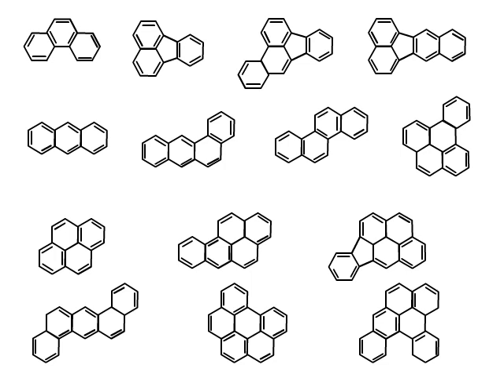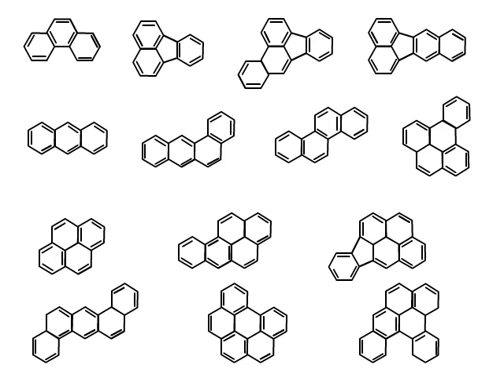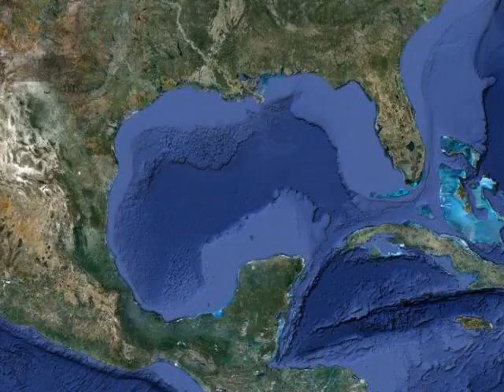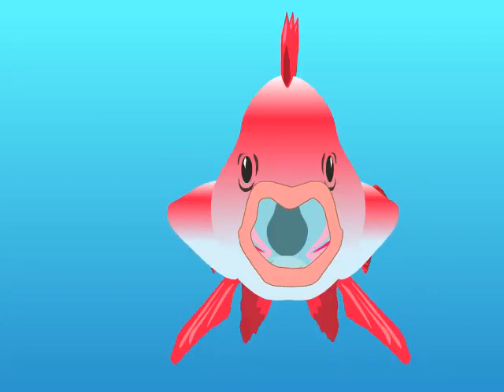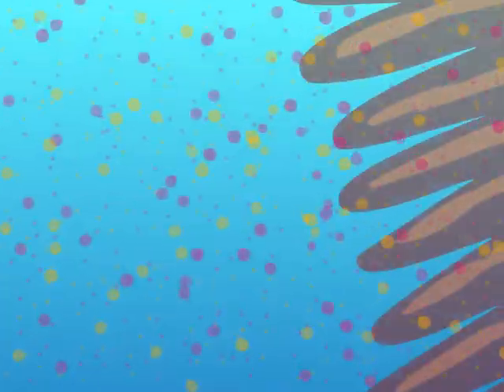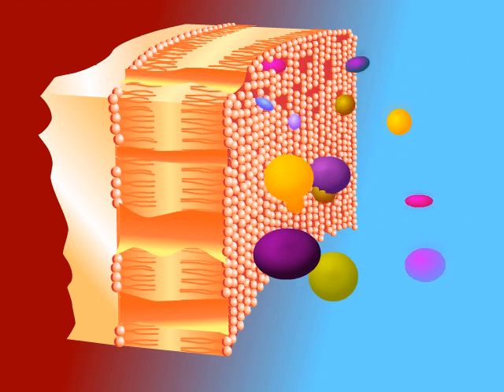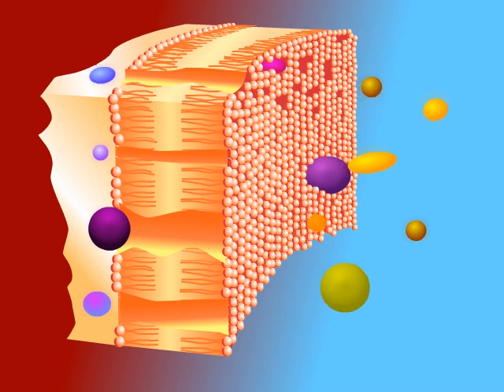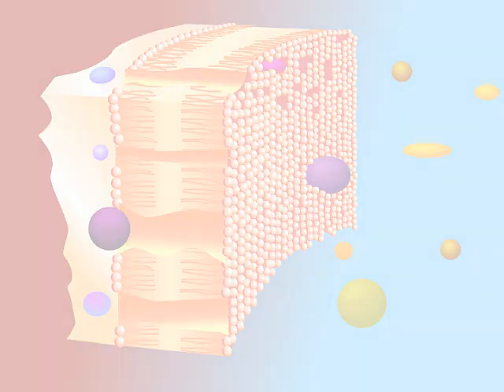How do scientists study contaminants in the environment?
This video describes passive sampling devices or PSDs, a unique tool that we use to measure contaminants (such as polycyclic aromatic hydrocarbons) in the environment.

More information and resources at the Superfund Research Program at Oregon State University and the Environmental Health Sciences Center at Oregon State University